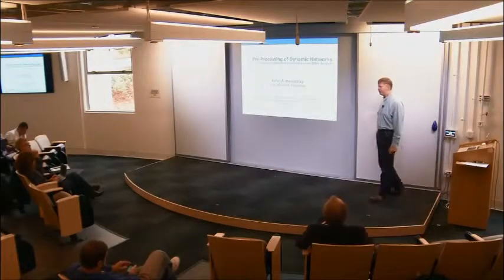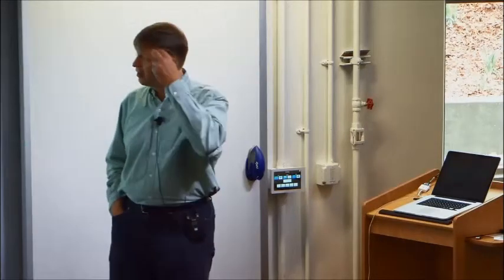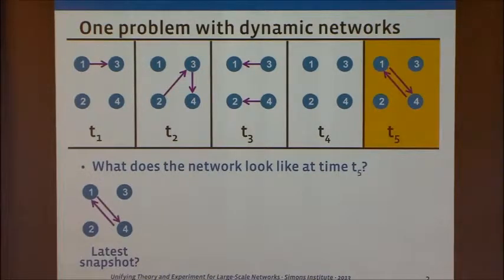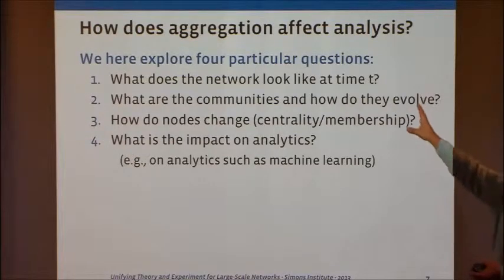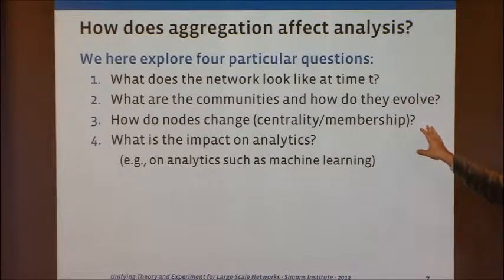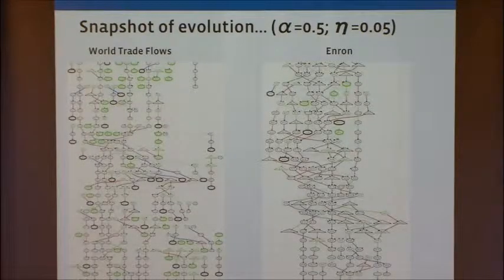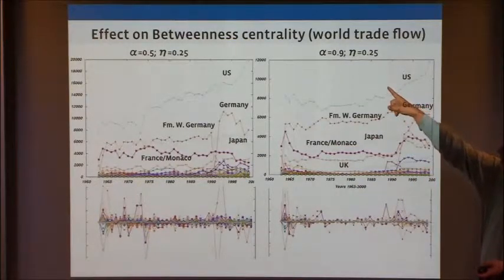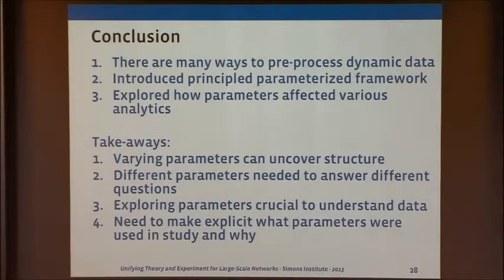Pre-Processing of Dynamic Networks: Its Impact on Analytics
Sofus Macskássy, Facebook